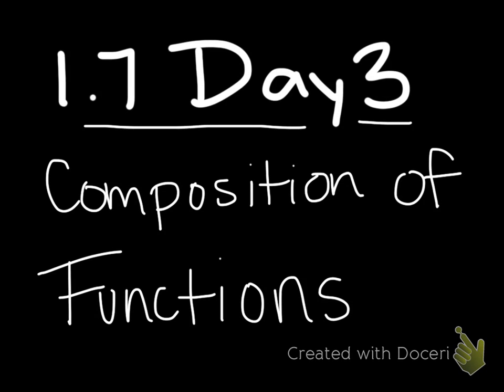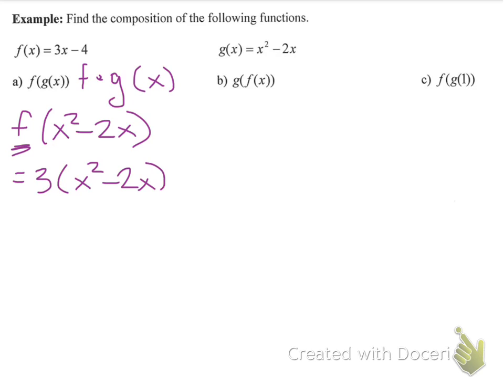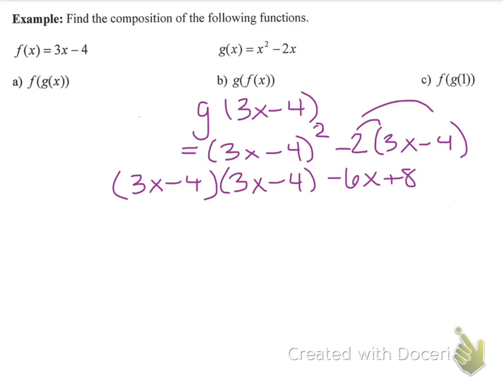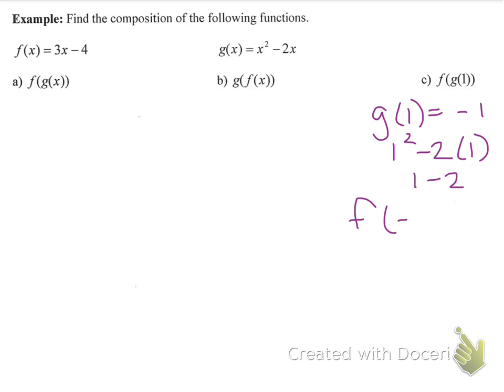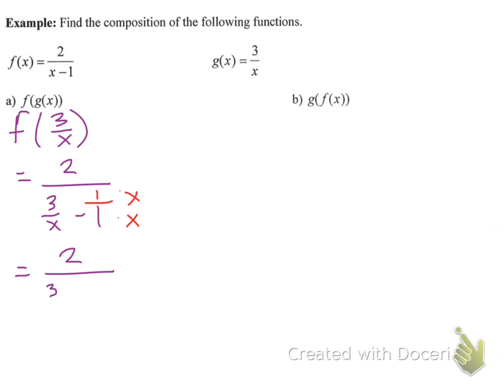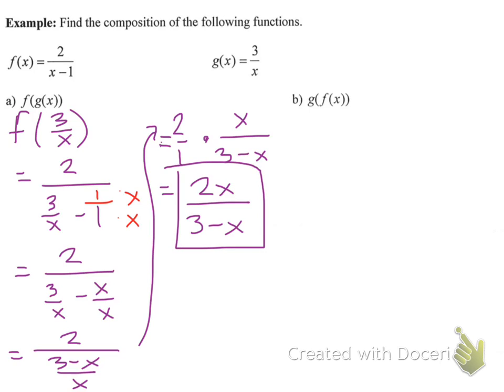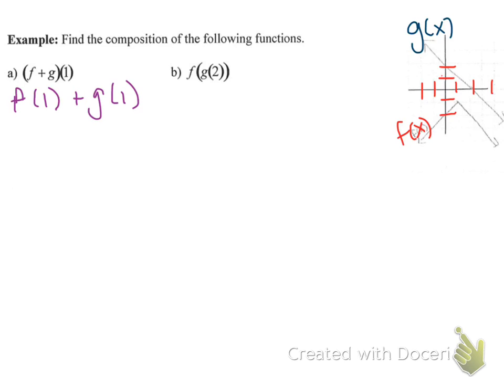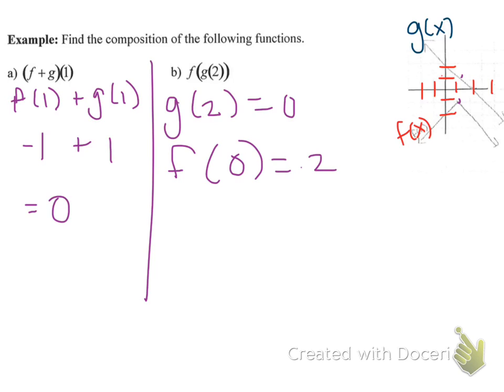1.7 Day 3